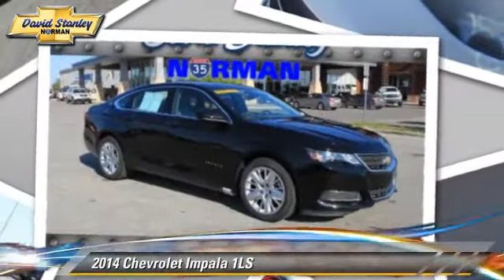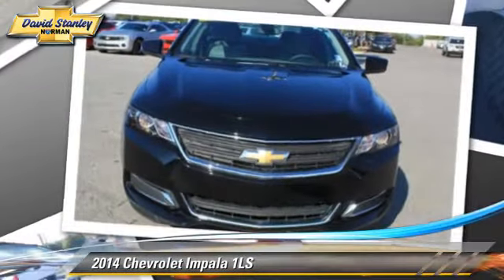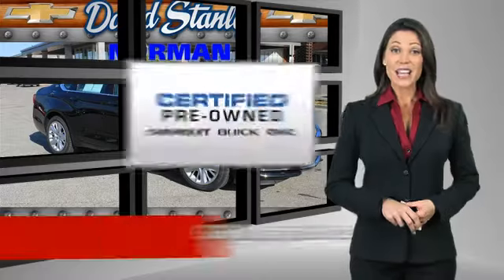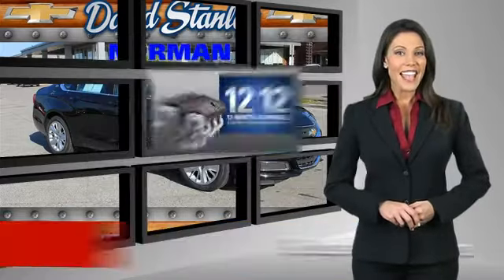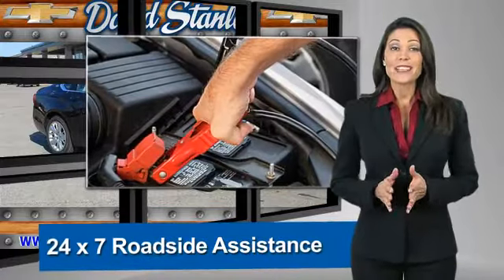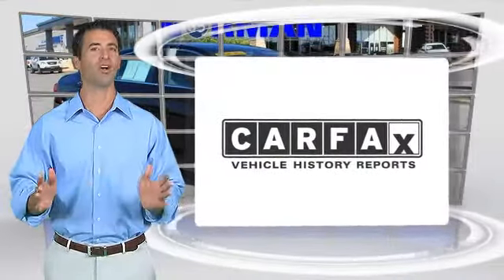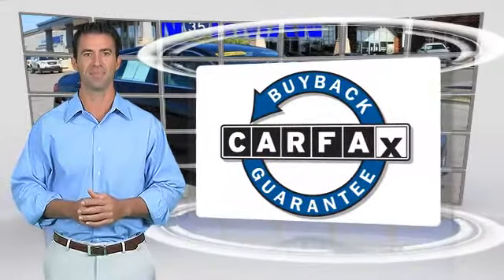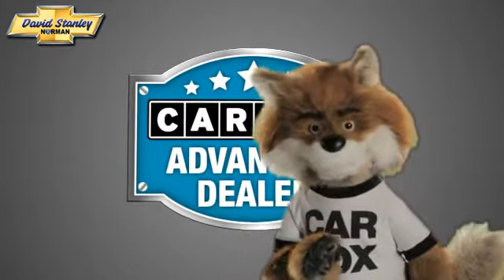David Stanley Chevrolet of Norman, Norman OK 73072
1221 Ed Noble Parkway Norman OK 73072

[DFIN:3:2793453:I:2723:7EC36CEE:6ac91da9600980e47aa9cfc57bc77452]